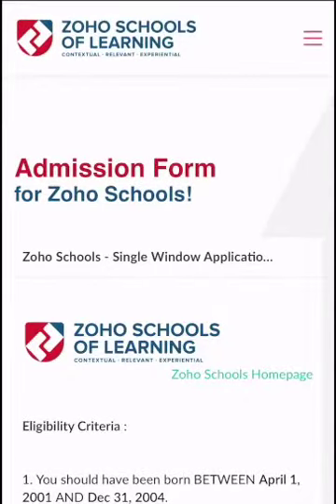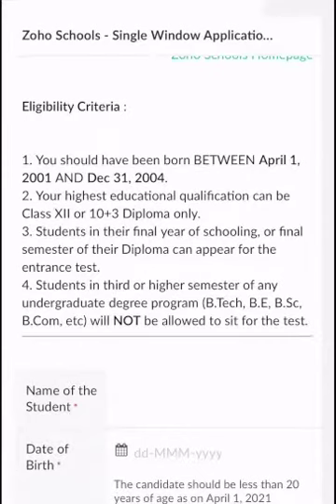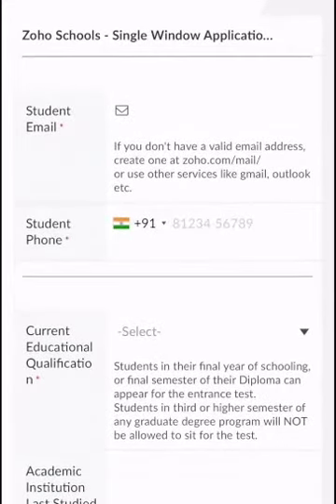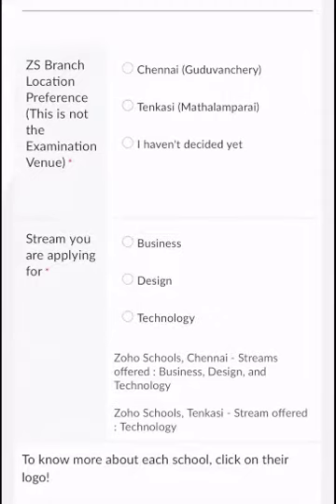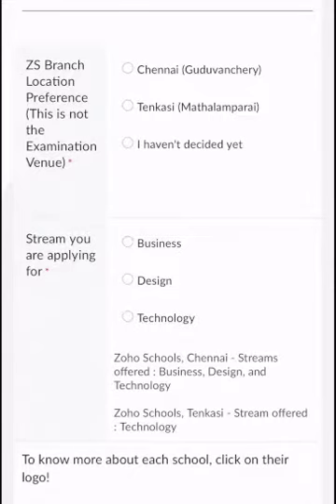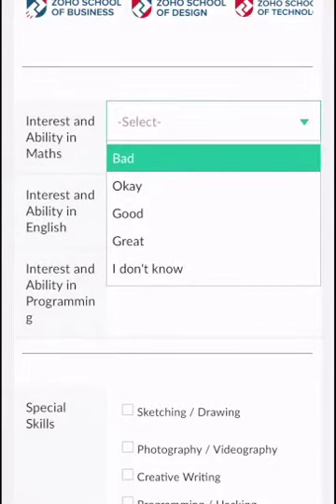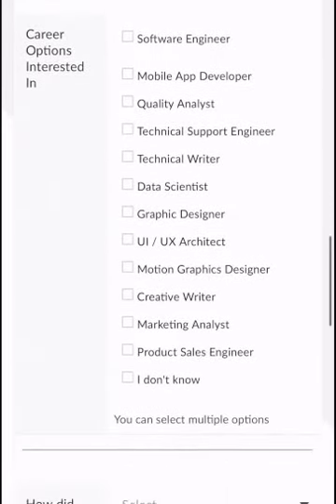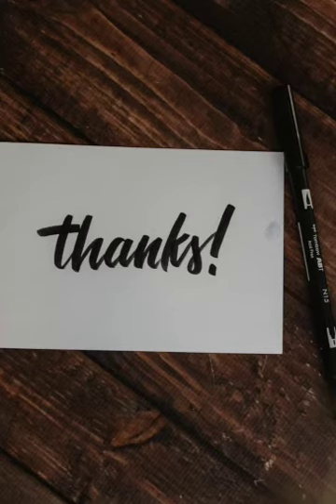Admissions open for ZOHO Schools | Link in description | Palmbook | Gopinath thandapani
To know more about Zoho schools
Watch "Zoho schools" youtube channel.